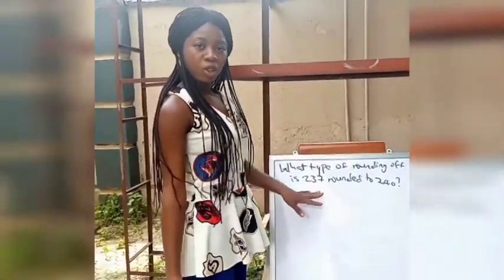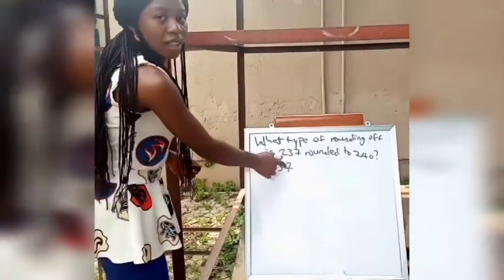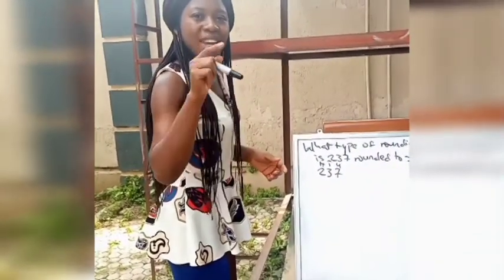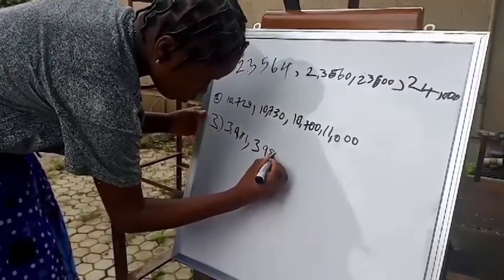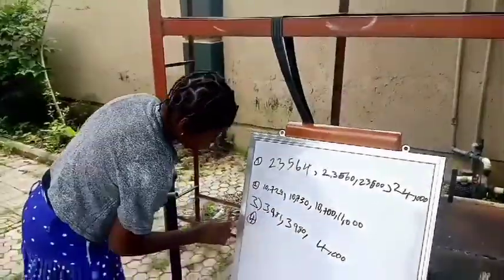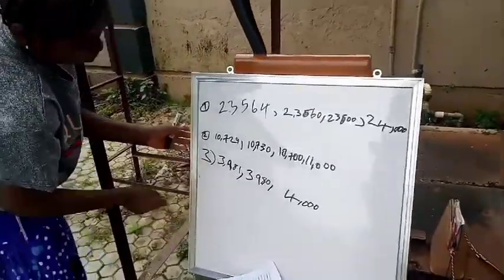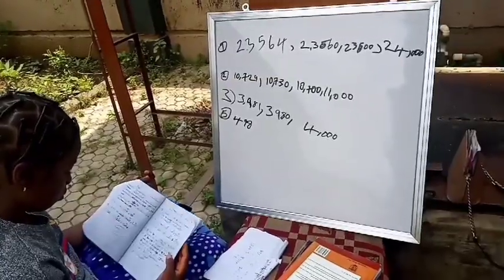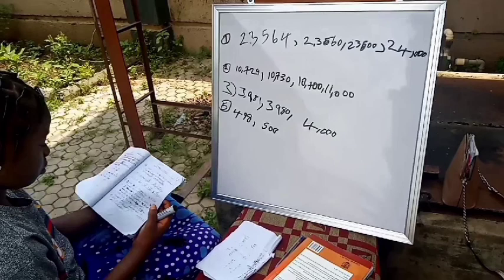A Day in the life of a home tutor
Hey folks welcome to a mini day in my life as a home tutor. Shhhhh!!! Remember we are still quarantined.
I am excited to be back after a semi long break, I do hope you enjoy your time here.

Promo👇

Indulge in a culinary adventure with our food website! From mouthwatering recipes to expert cooking tips, we're your go-to destination for all things delicious.